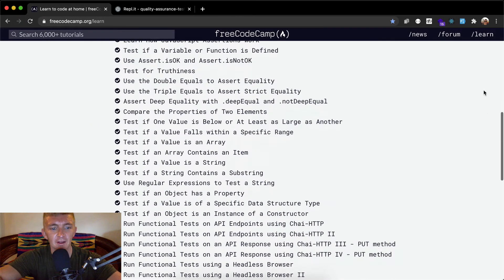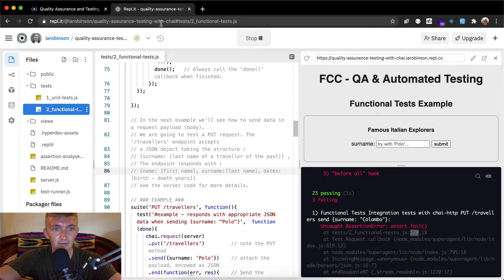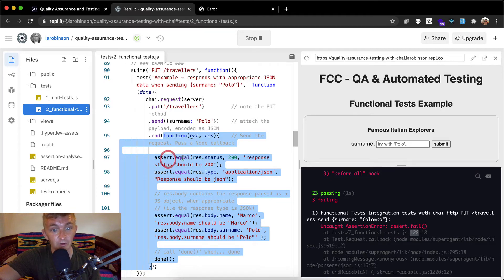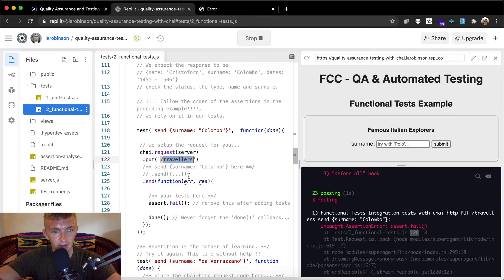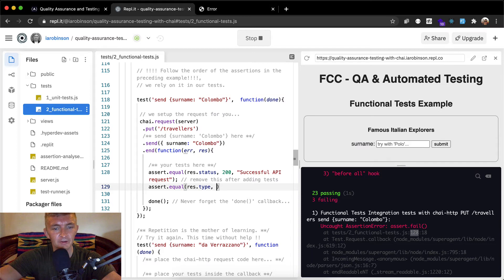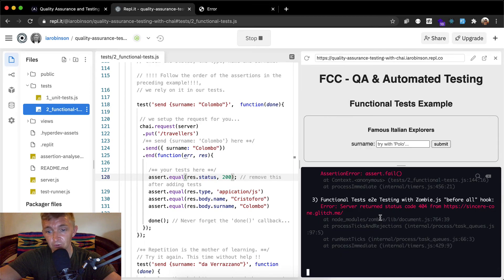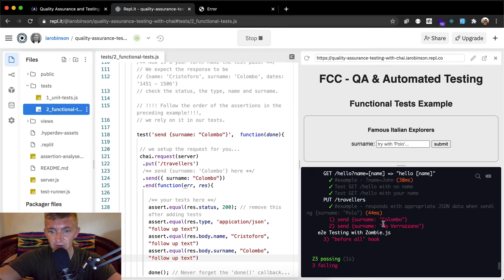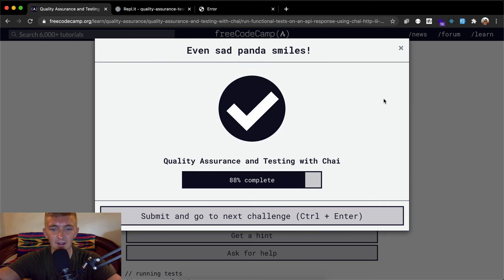Run Functional Tests on an API Response using Chai HTTP III - PUT method Quality Assurance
In this Quality Assurance and Testing with Chai tutorial we run functional tests on an API response using Chai HTTP III with the PUT method. This is one part of many sections where we work to achieve our Quality Assurance Certification. I want to say a big thank you to FreeCodeCamp for the curriculum. My goal with these videos is to support early stage programmers. I hope that you all can learn more quickly and understand the coursework more deeply than I did when I was at your stage.

The whole playlist for Quality Assurance and Testing with Chai can be found here:

Run Functional Tests on an API Response using Chai-HTTP III, PUT method-Quality Assurance and Testing with Chai